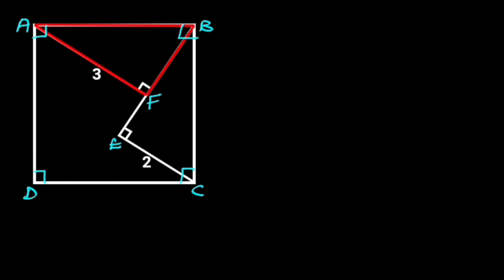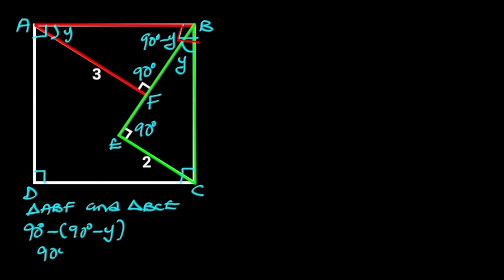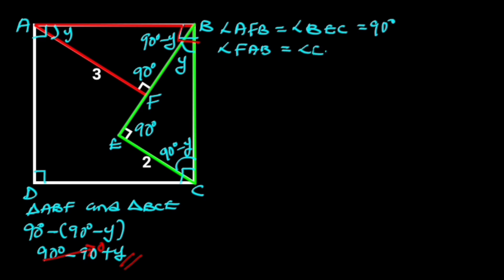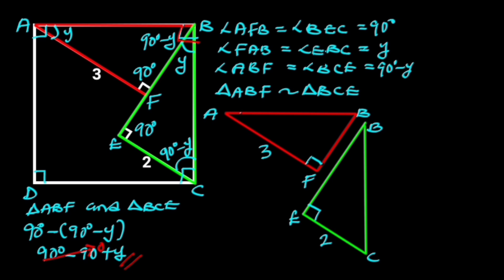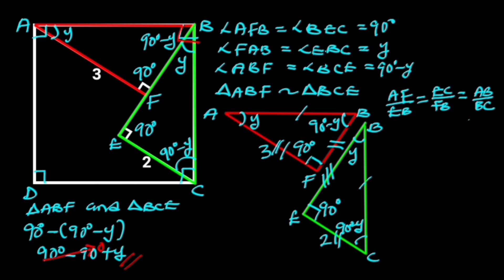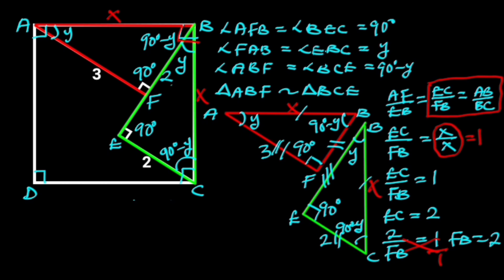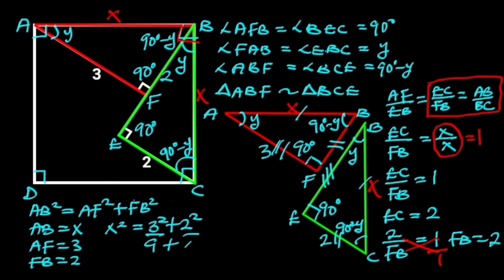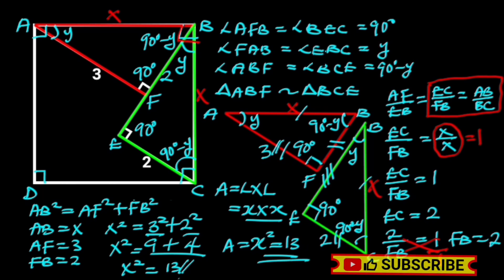Can you find the Area of the Square?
Geometry; Area of shapes, Similar Triangles, Pythagoras Theorem.
This figure, is a square with two triangles in it.
If the first triangle, has one of it's sides as 3 units, and the second triangle has one of it's side as 2 units. As shown in the figure, calculate the area of the square.